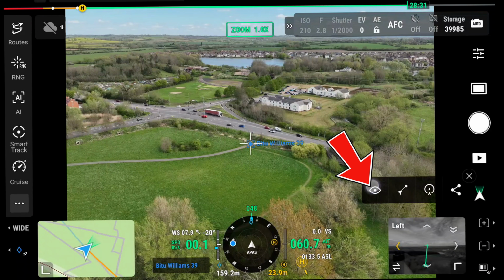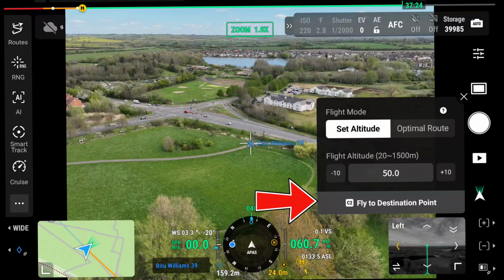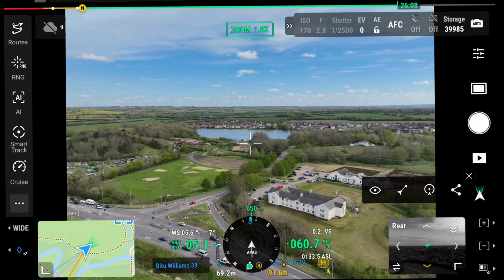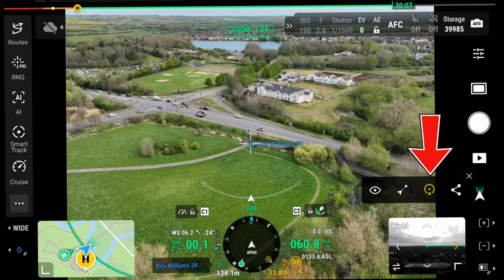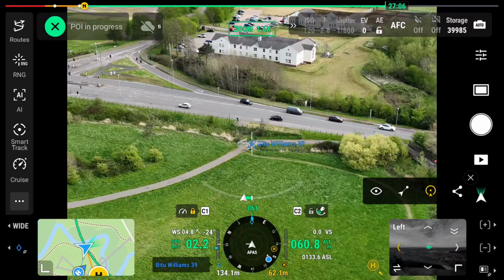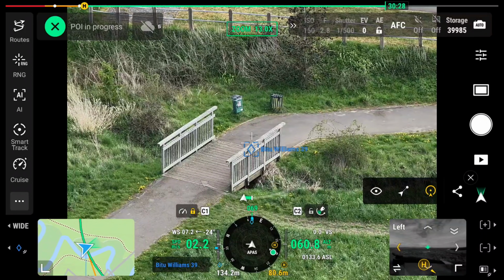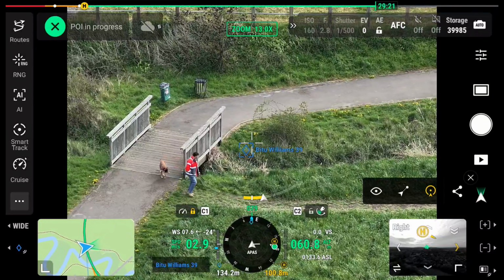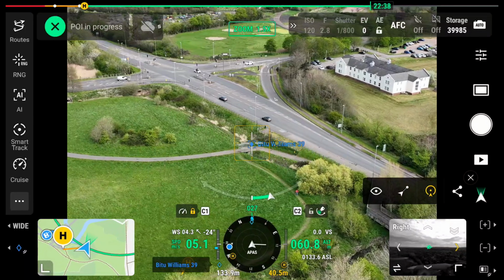How to Automatically Orbit Any Target with the DJI Matrice 4E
Learn how to use Point of Interest (POI) and Cruise Control on the DJI Matrice 4E to automatically orbit a target, maintain visual focus, and reduce pilot workload during inspections or search tasks.

In this clip, I demonstrate:

Setting a POI using the L2 button

Keeping the POI visible even after disabling the rangefinder

Using the Eyeball icon to lock the camera onto the POI

Flying directly to the POI with altitude and route options

Activating Cruise Control around the POI using C1

Adjusting speed and zoom while the aircraft maintains the orbit

Understanding the green autopilot circle and how to correct minor drift

Perfect for enterprise pilots who need stable, hands‑free orbiting for observation, evidence capture, or search‑and‑locate operations.